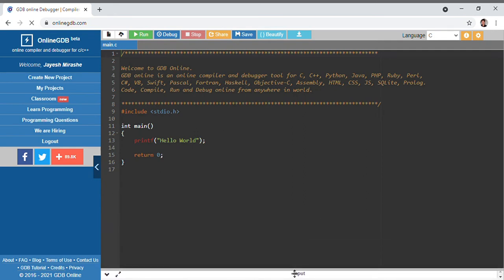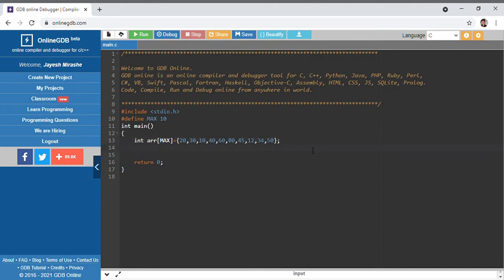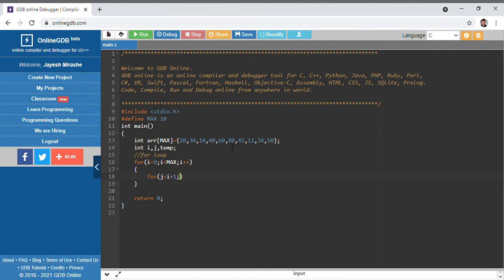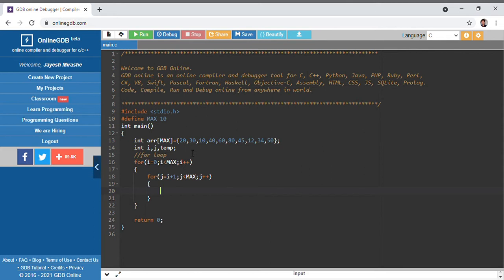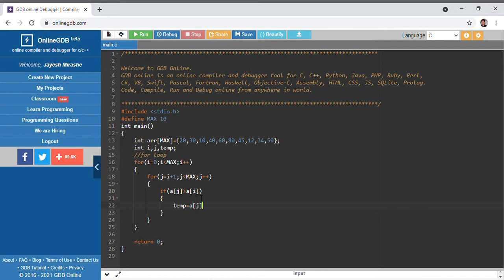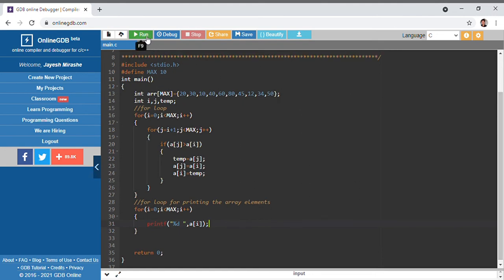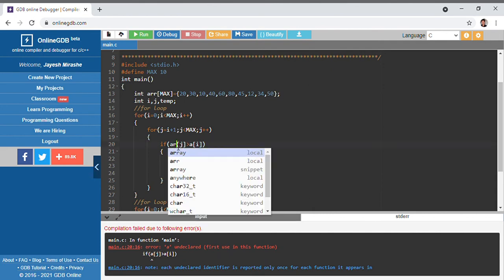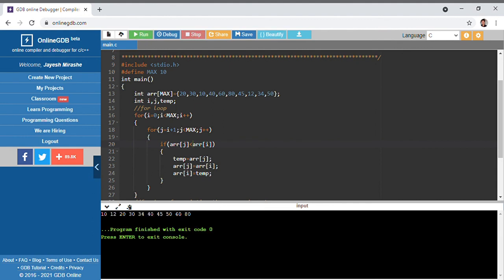Bubble Sort Algorithm with Logic code Explaination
Bubble sort algorithm sorting array  elements in ascending order